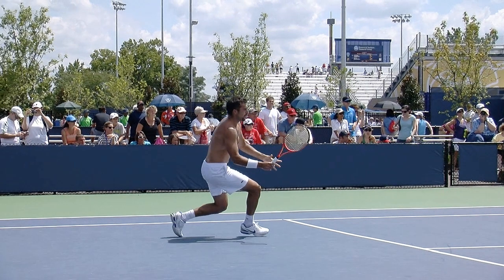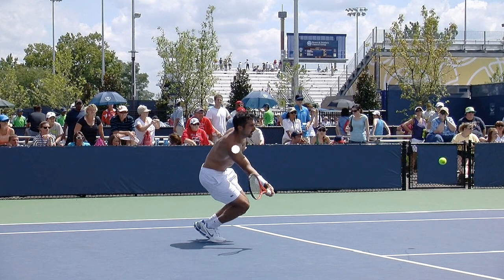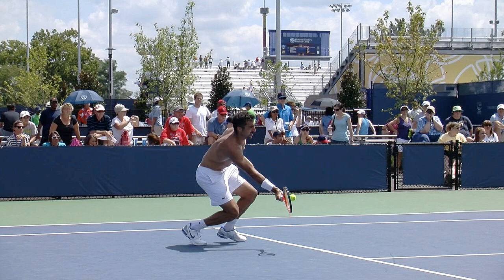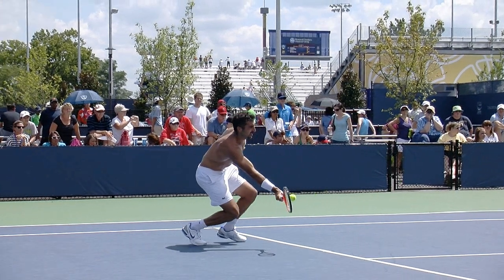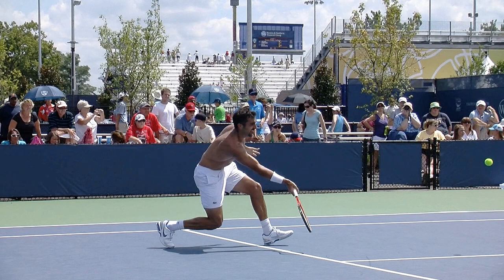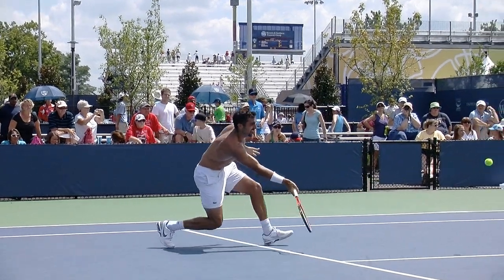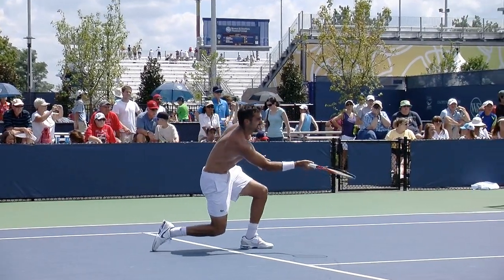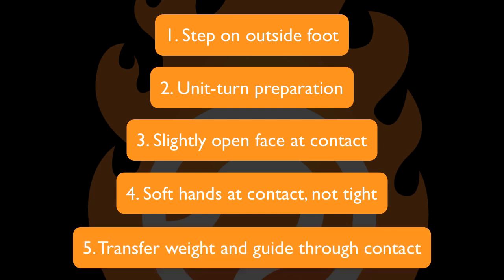Serve and Volley Tutorial - Video 3 of 3: First Volley Technique